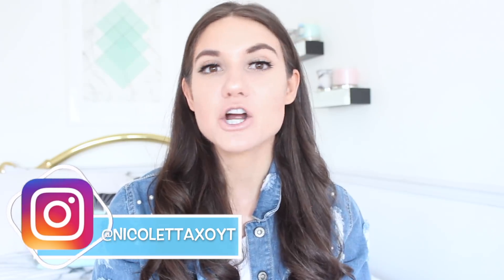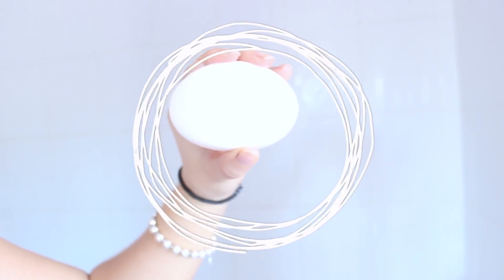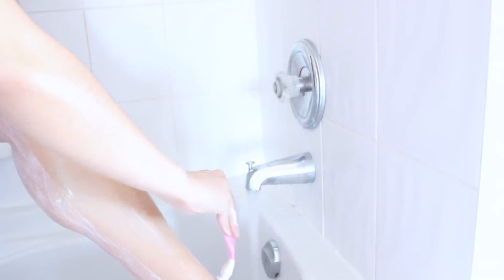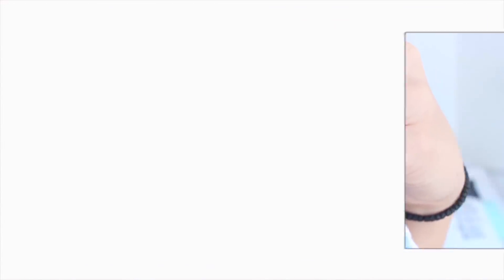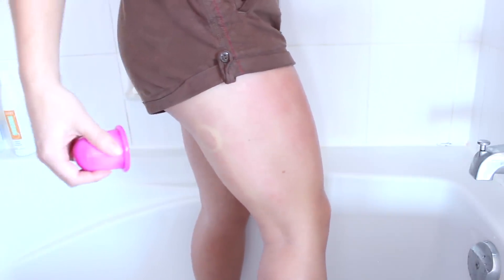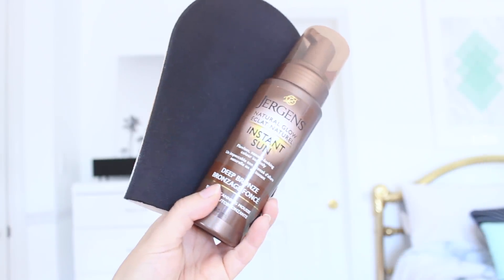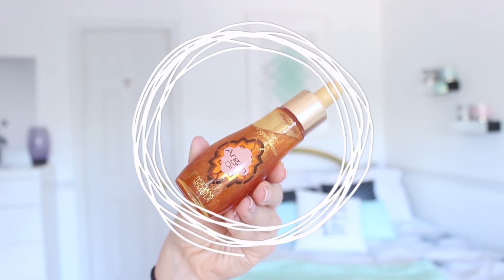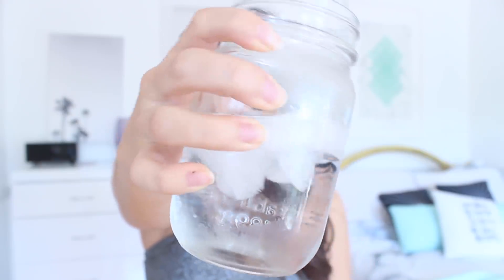BIKINI BODY HACKS You NEED To Know | Cellulite, Razor Bumps, Body Acne !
Bikini Body Hacks you need to know ! My body care routine! How to remove cellulite, remove razor bumps, remove body acne fast!
Products Used My MUST HAVES for Summer:
2. Body shop tea tree cleanser
6. Physicians Formula Argan Wear Argan Oil

3. 16 WAYS To Get The PERFECT Shave EVERYWHERE ! Get Rid Of Razor Bumps and Ingrown Hair INSTANTLY

Camera: Canon Rebel T3i
Editing Software: IMovie
Thumbnail Editing: Pic Monkey
Transitions effect credit: IEditingX
Endslate Credit: stefanie xo